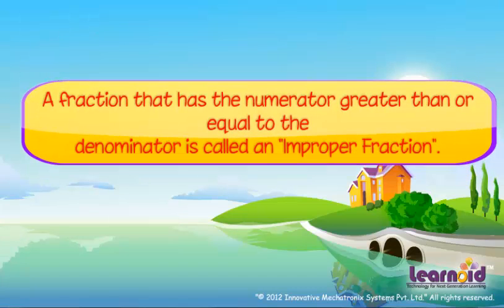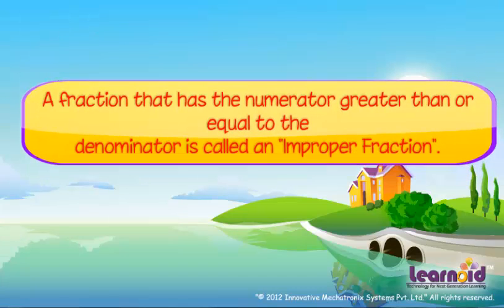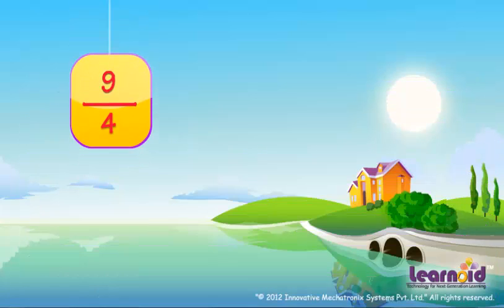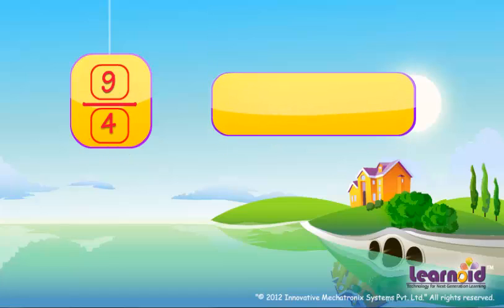Proper and Improper Fractions: Math Class 4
Class 4 Math Lesson: Proper and Improper Fractions